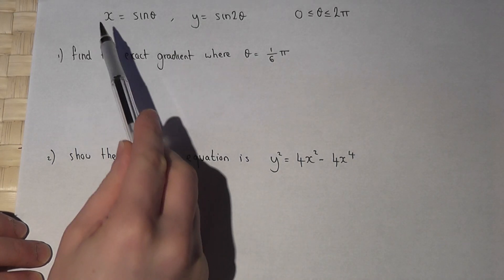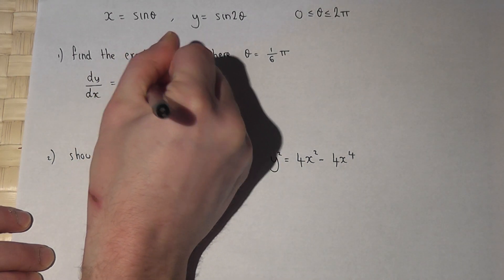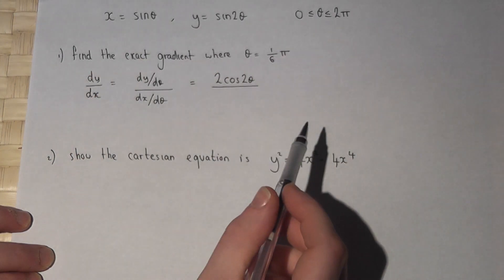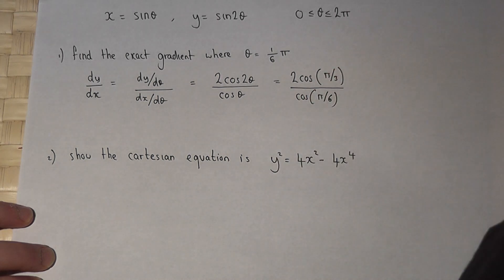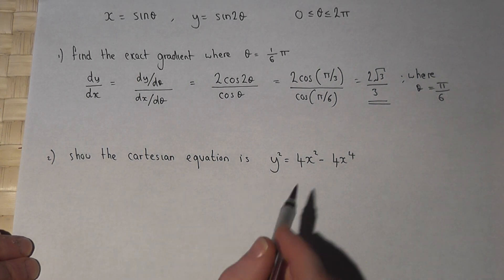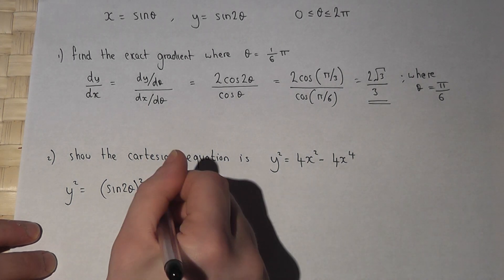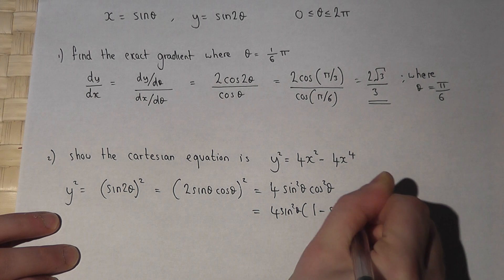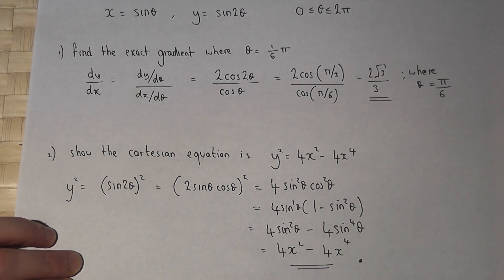Parametric Equations : The Chain-Rule and Cartesian Equations